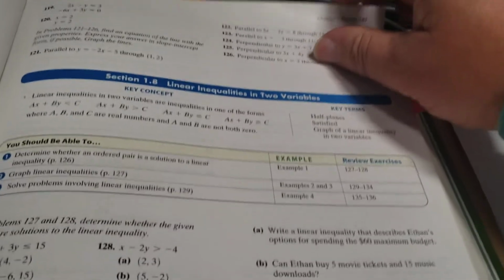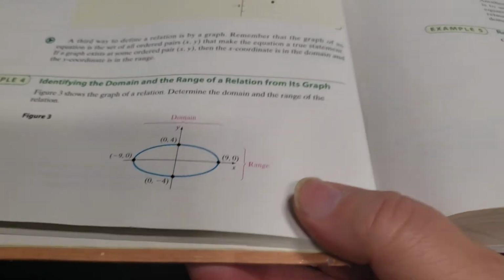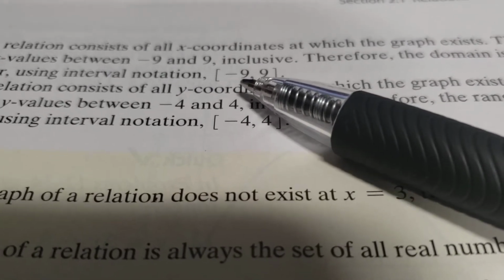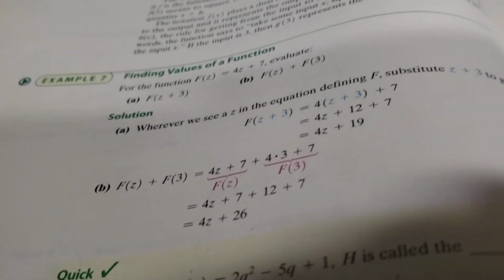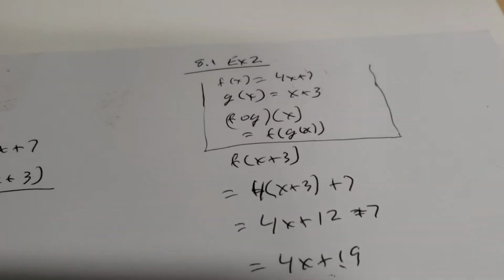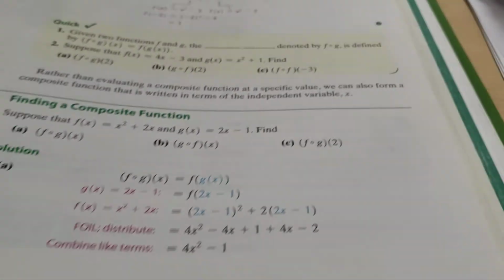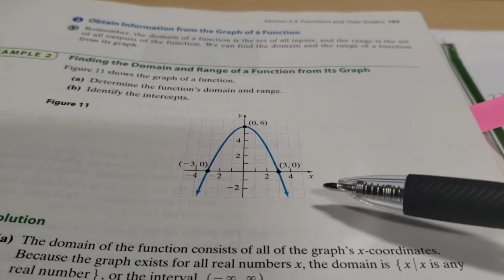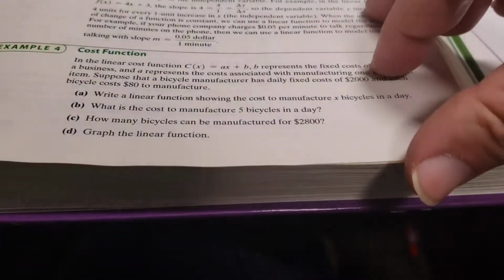Math 125 Sections 2.1 through 2.5